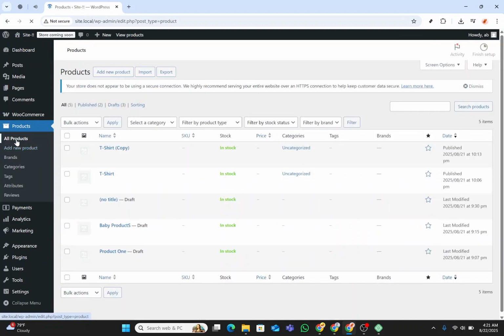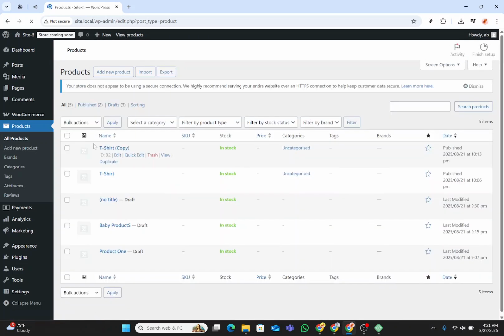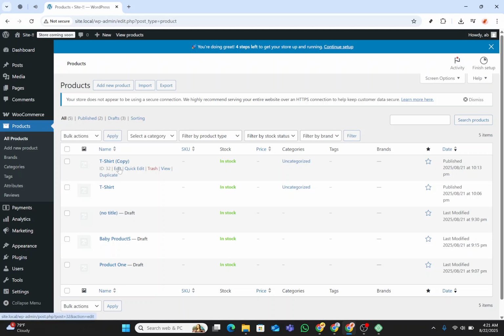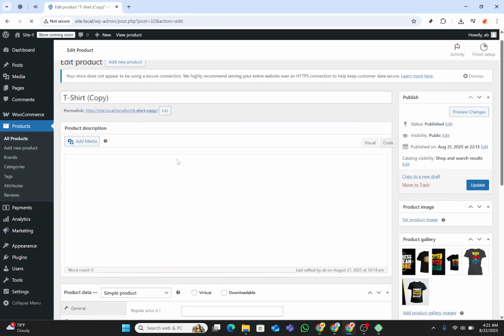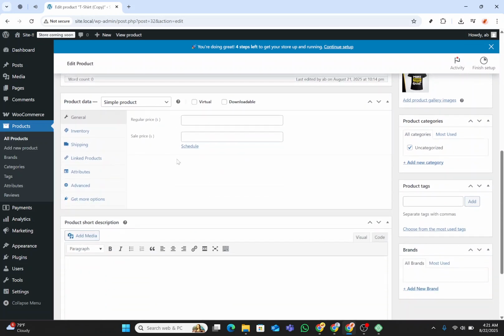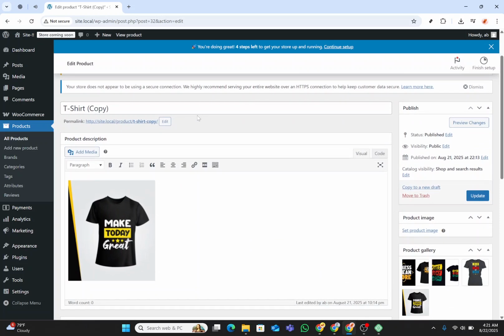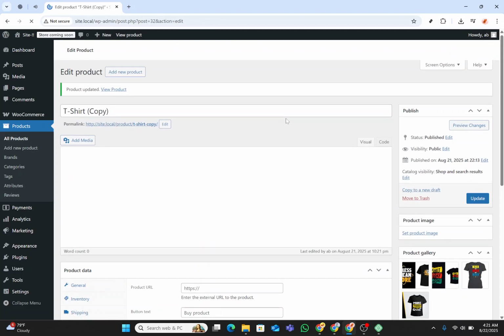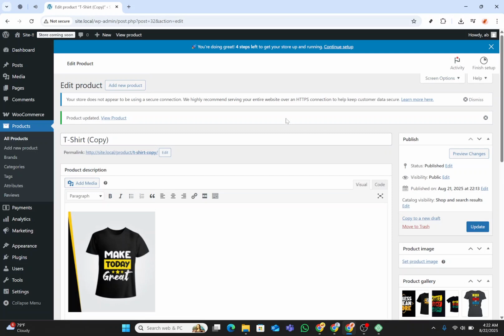How to Edit a Product in WooCommerce Fast & Easy!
In today's video, I'm going to teach you how to edit a product in WooCommerce fast and easy. Whether you’re a seasoned e-commerce owner or just starting out, managing your product listings efficiently in WooCommerce is crucial for keeping your online store up to date and running smoothly. We'll guide you through a simple, step-by-step process to edit any product in your WooCommerce store, ensuring your customers see the most accurate and enticing listings available.

To begin, you'll need to access your WordPress dashboard. Once you're logged in, navigate to the left-hand side of your WordPress admin panel. Here, you’ll see a series of options. Click on 'Dashboard' first. This section acts as the nerve center for your website management activities, offering a comprehensive overview of what’s happening in your store.

Next, focus your attention on the 'Products' tab. You can find this in the same navigation bar within your admin panel. Clicking 'Products' will take you to the area where all your existing products are listed. This is the spot where all the magic happens—a central place to manage and organize the items you’re selling.

Now, to modify a specific product, click on 'All Products.' This action provides a detailed list of every single item currently available in your WooCommerce store. Skim through your products to find the one you want to edit. This list view offers you key details at a glance, including the product name, price, stock status, and more, helping you quickly decide which product might need updates or improvements.

Once you've located the product you want to change, click on the 'Edit' button beneath the product name. This will bring you to the edit screen, where a multitude of features await your attention. Here, you can adjust various elements of your product such as its title, description, pricing, inventory data, shipping options, and product categories. This section is where you can refine product details to enhance the overall customer experience on your website.

After making the necessary changes to your product, it’s crucial to save your work. To do that, look for the 'Publish' or 'Update' button located on the right-hand side of the page. Clicking this button will ensure that any modifications you’ve made are both saved and reflected on your live site, allowing your audience to view your freshly updated content promptly.

And that's it—editing products in WooCommerce can be that simple and straightforward. By regularly reviewing and updating your product listings, you maintain a polished and engaging online storefront. This process not only benefits your business's credibility but also enhances user satisfaction and can ultimately boost sales. With practice, these steps will become second nature, enabling you to manage your WooCommerce store with ease and confidence.